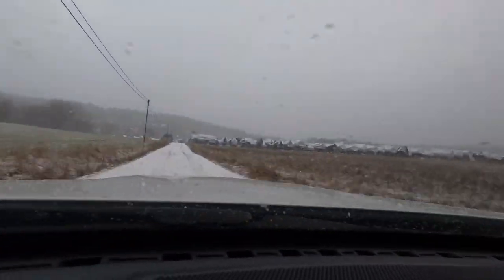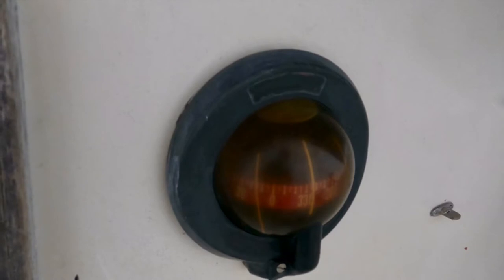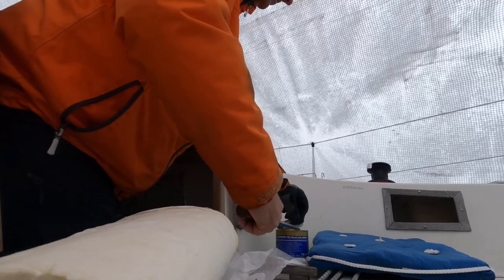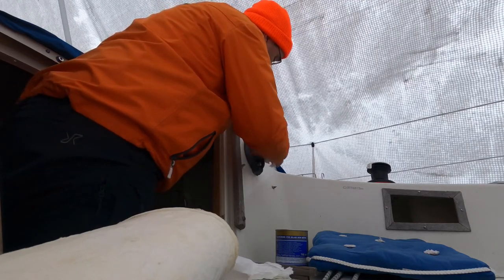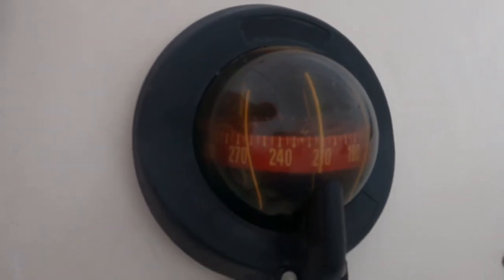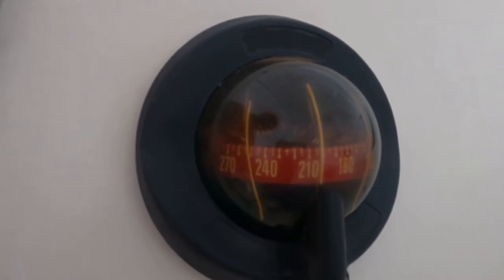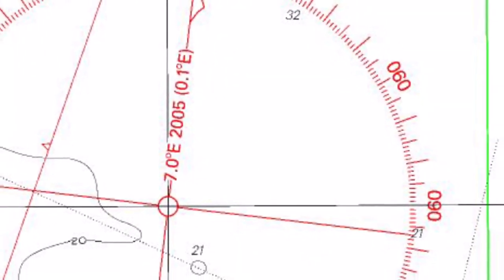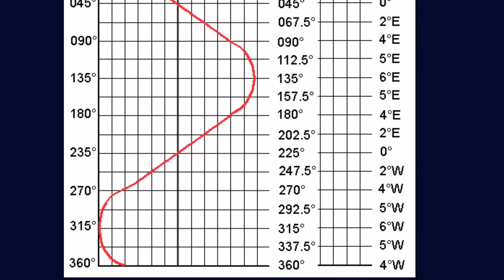Ep 5 Tech Talk SV Ania on compasses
The compass on our Scampi is almost impossible to read, so I fix that and also talk about other things that affect the compass readout.